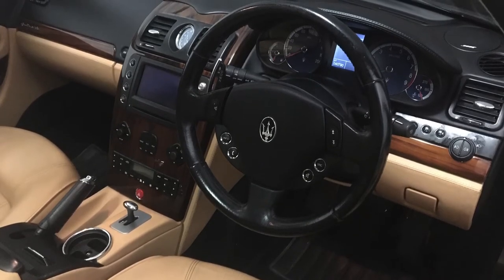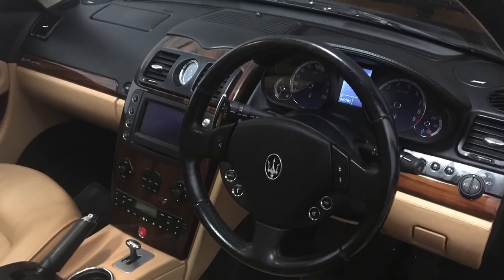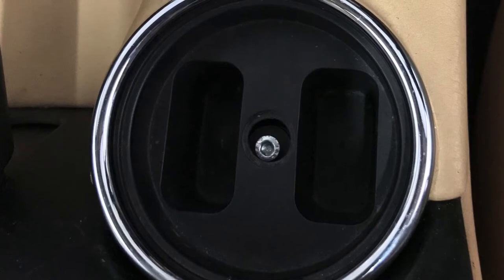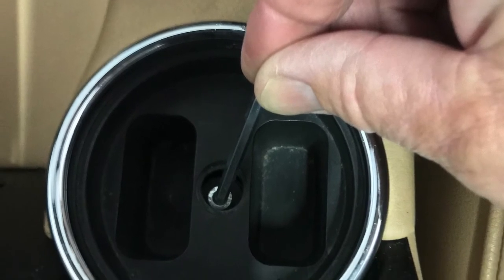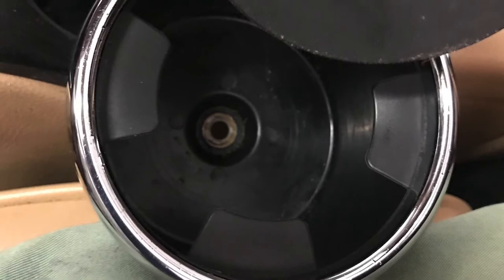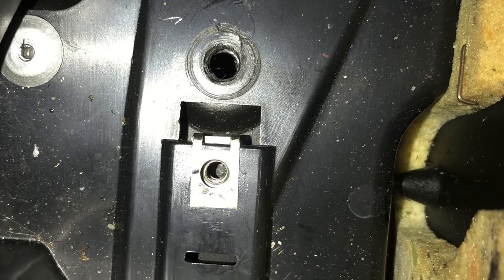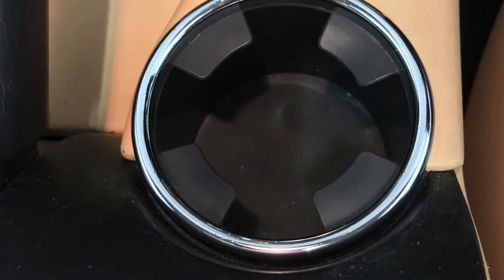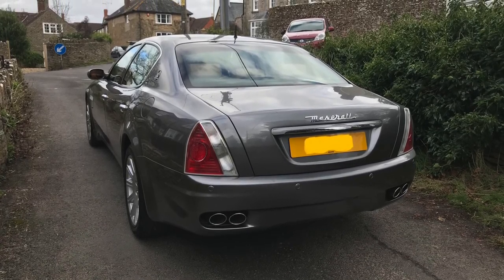Maserati Quattroporte Upgrade cup holder!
Maserati Quattroporte original oddments tray replaced with a serviceable cup holder